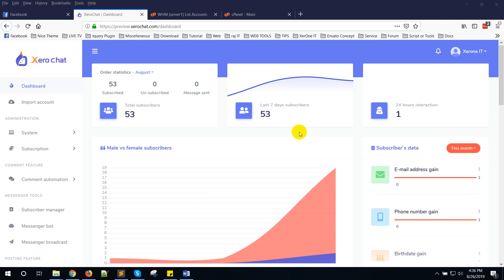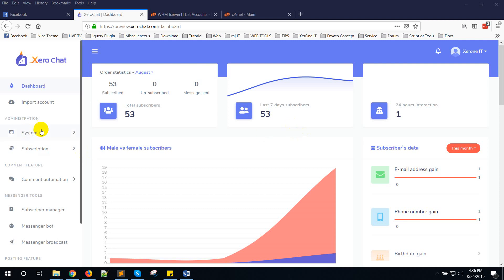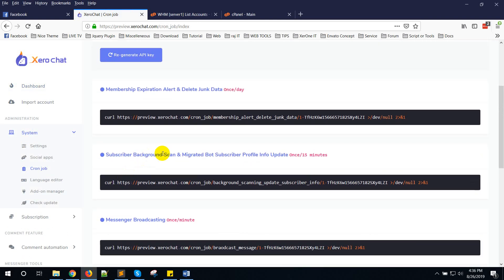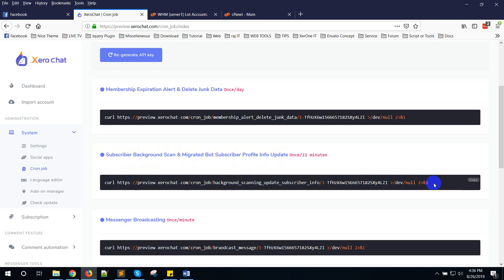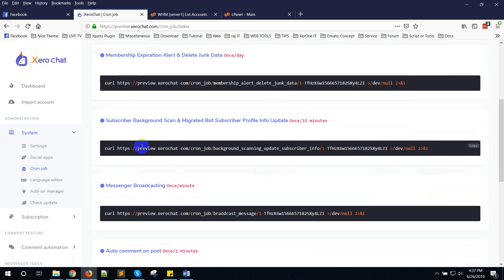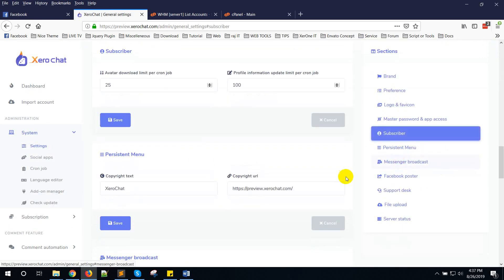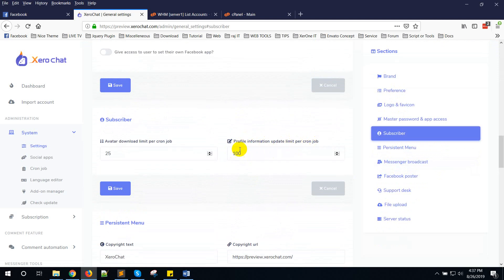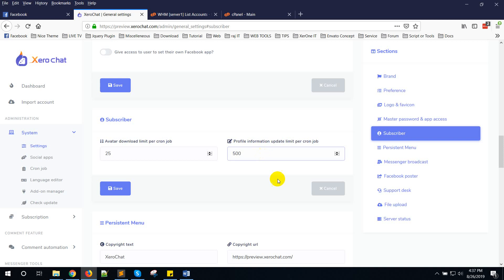How to process faster background scaning & subscriber migration in XeroChat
XeroChat is the Most Complete Messenger Marketing Script for Facebook.

Combine with all powerful tools like Messenger BOT Builder, Comment BOT Builder, Messenger Broadcaster, Facebook Poster, RSS Poster, Existing Messenger Subscribers Import & many other features , Xero Chat is the best choice for your daily marketing solutions.
The best part of this system is you can broadcast Promotional Message to Messenger Subscribers.
You can import unlimited Facebook accounts, unlimited Facebook pages. It’s a white label multi-user system, so you can create unlimited users as well to use the system.